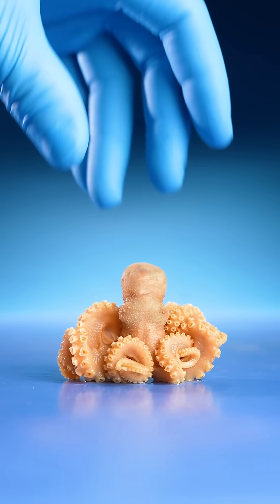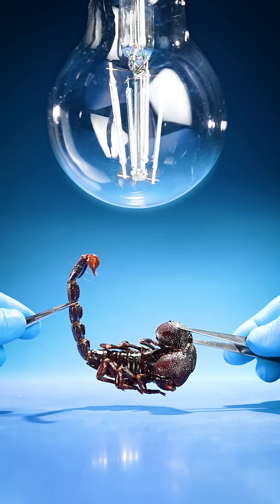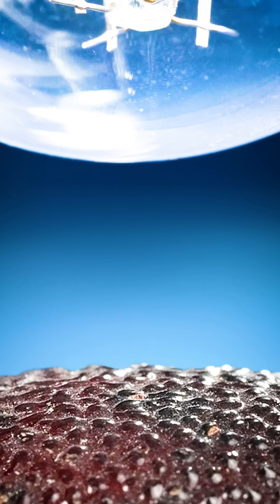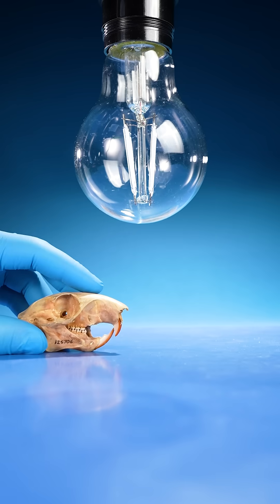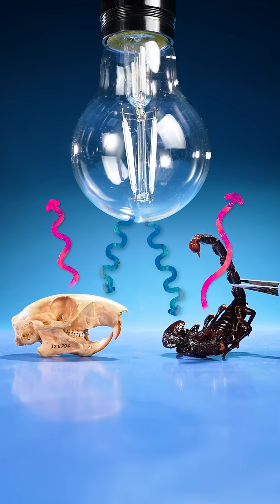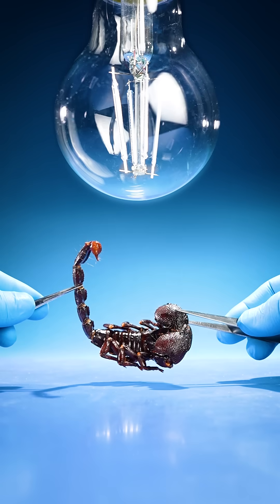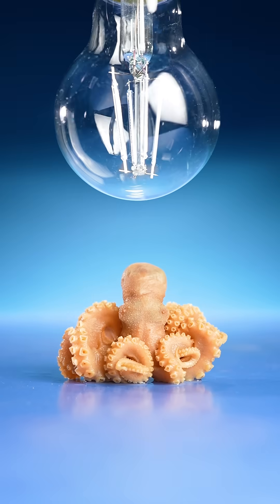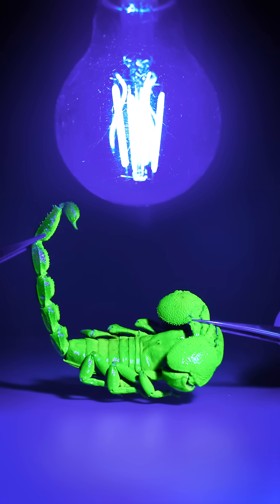Scorpions Glow Under UV Lights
In this video, we explain why scorpions glow under UV black lights. This is true for nearly all scorpions. In the video, we explain why this happens, we show other animals that glow (like eastern fox squirrels), and show what a scorpion looks like as it fluoresces under UV black lights. This video answers the questions:

What animals fluoresce under UV lights?
Do scorpions fluoresce under UV lights?
Do scorpions glow under black lights?
Do scorpions glow under UV lights?
How does fluorescence work?
What is the science behind fluorescence?
Why do some things fluoresce?
What do scorpions look like under a UV light?
What do scorpions look like under a black light?